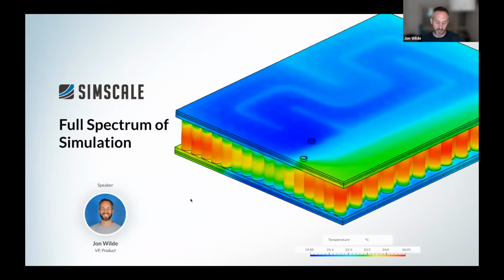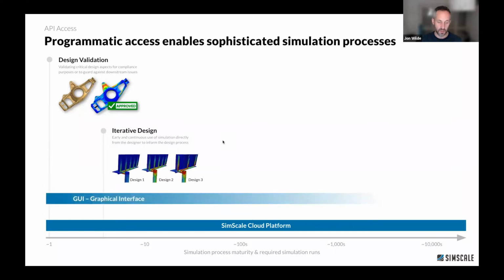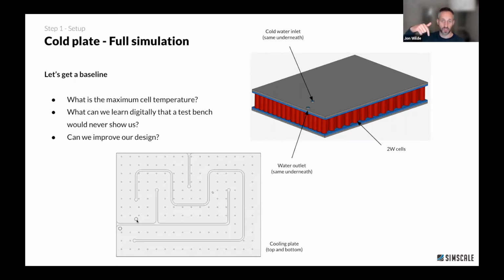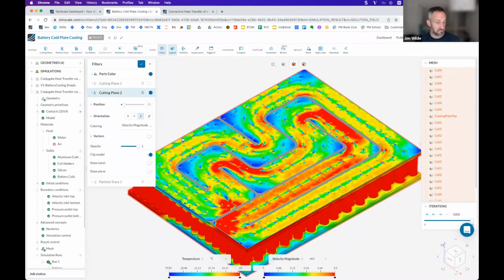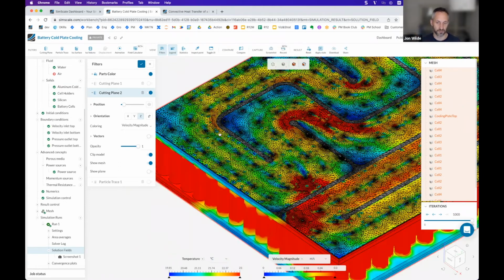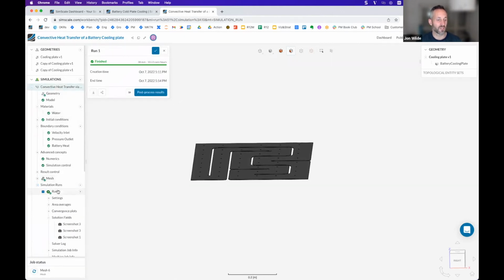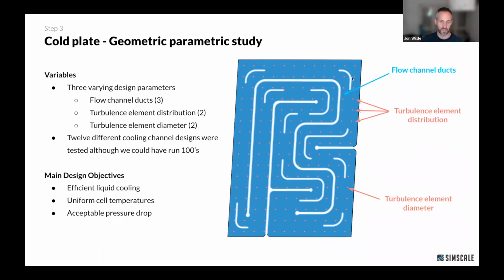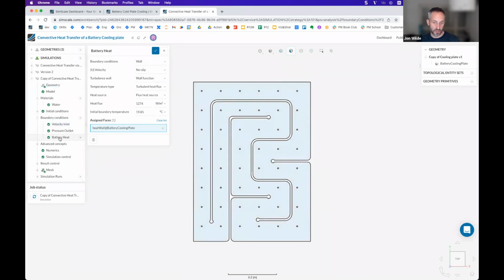The Full Spectrum of Simulation – Design Validation Study to Programmatic Optimization - Jon Wilde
In this session, we will use a battery pack and cooling plate to explore the different ways that engineering teams are using simulation today.

👉 Cohort participants will get the chance to try most of what's been shown themselves via SimScale's community plan and we will have the chance to run through a simulation together